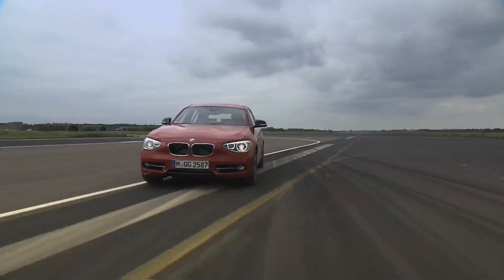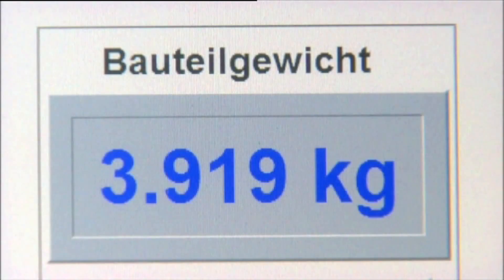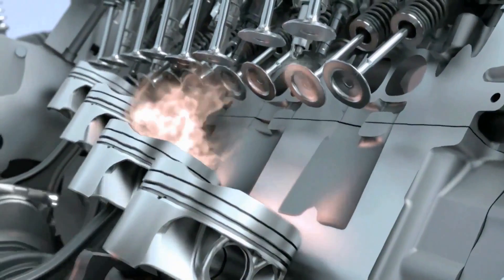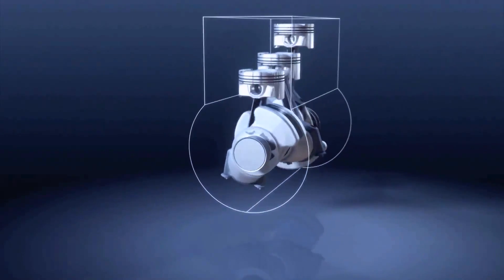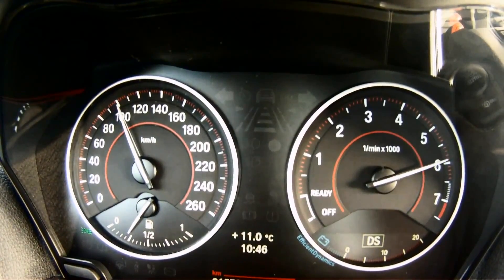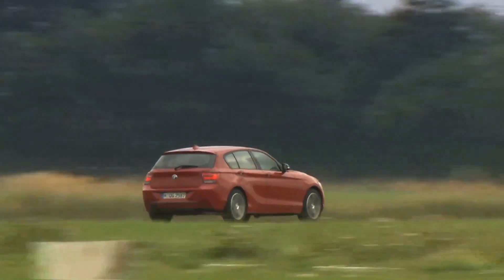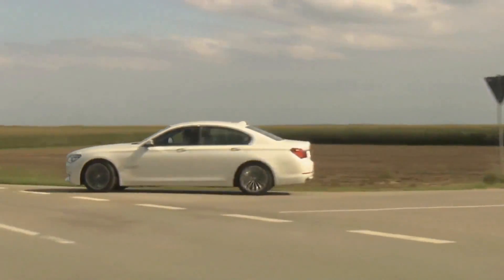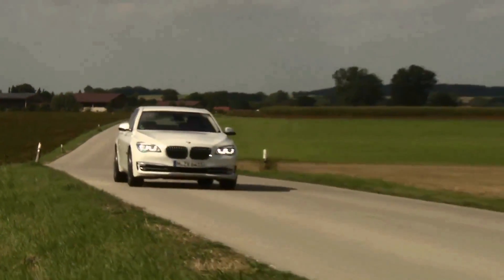BMW EfficientDynamics. Desenvolvimento do motor.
Menos emissões. Mais prazer de condução.